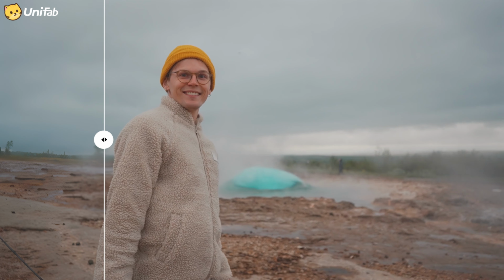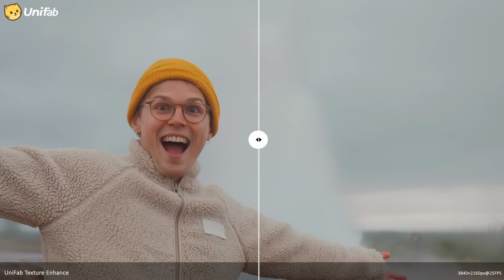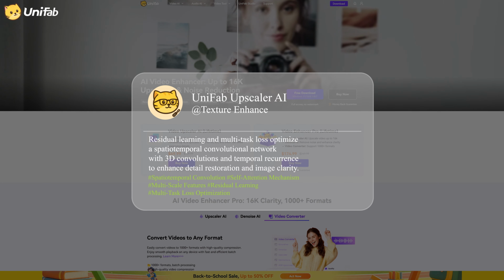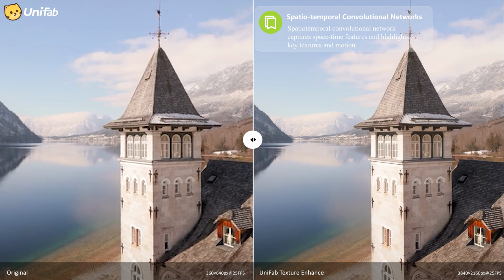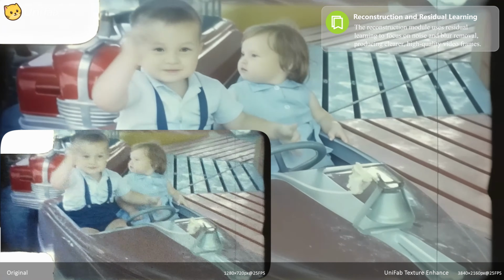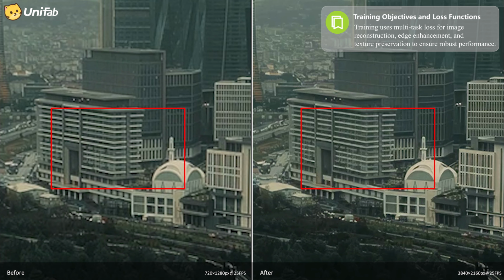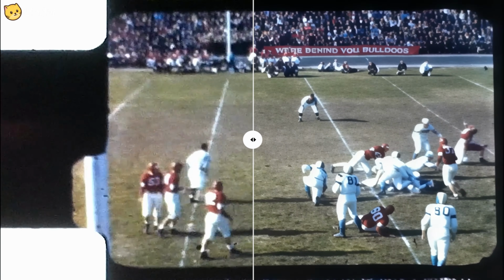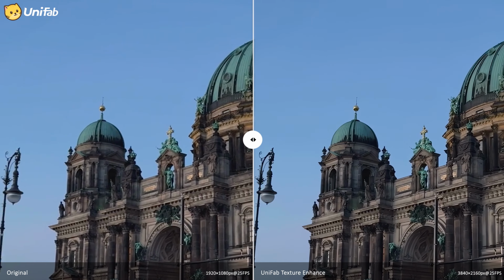Effect measurement | UniFab Upscaler AI - Texture Enhance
Many old videos suffer from low resolution, blurred textures, and noise interference due to hardware and technological limitations. Traditional image processing methods struggle to effectively restore details while maintaining temporal consistency. Deep learning-based texture enhancement techniques, leveraging multi-scale feature extraction and spatiotemporal self-attention mechanisms, can efficiently capture spatial details and temporal dependencies to achieve high-fidelity texture restoration and noise suppression.
UniFab's Texture Enhanced model combines multi-task loss functions and dynamic weighting strategies to strengthen detail and structure recovery, significantly improving video quality and visual coherence. This video will provide an in-depth analysis of the underlying principles of the model and a comparative study with leading competitors.

►This video is the original content of the UniFab channel. It takes a lot of time and energy to create content that is clear and concise.